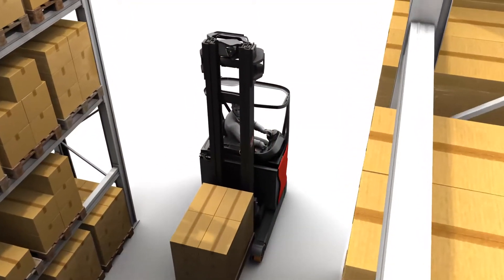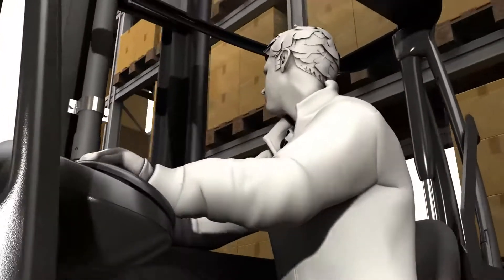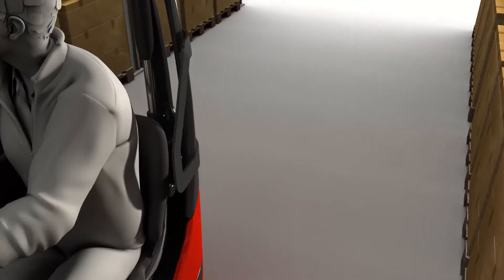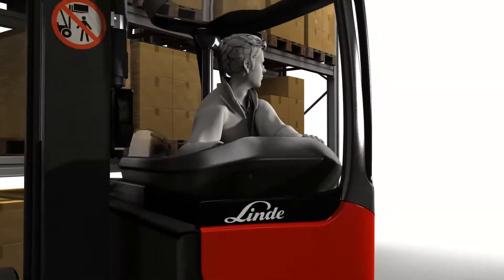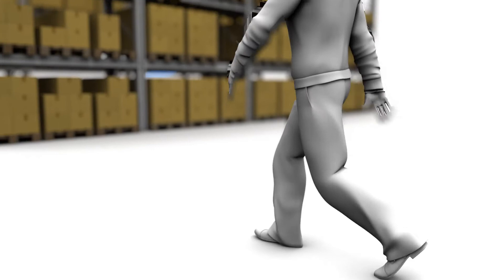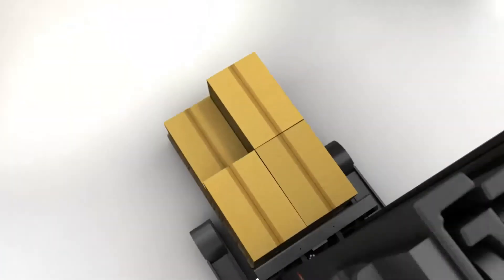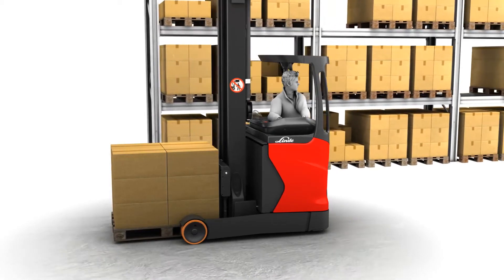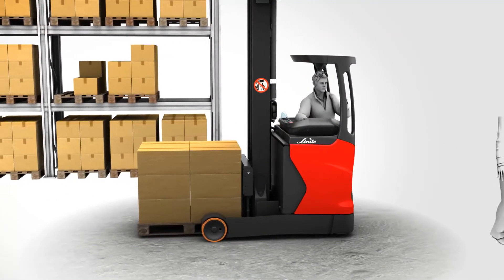08 ani security eng